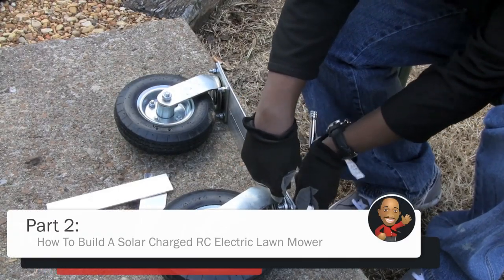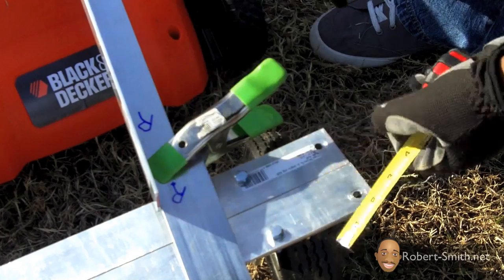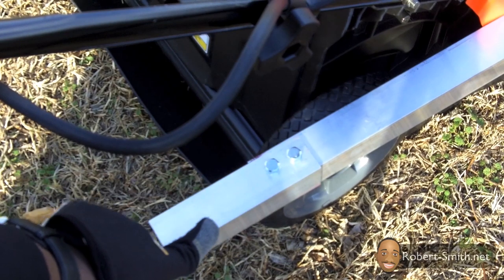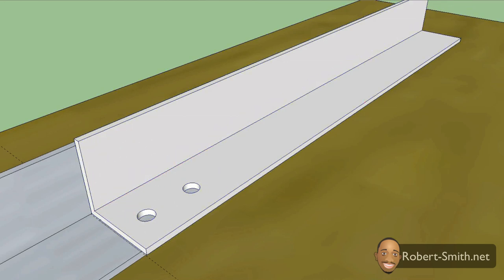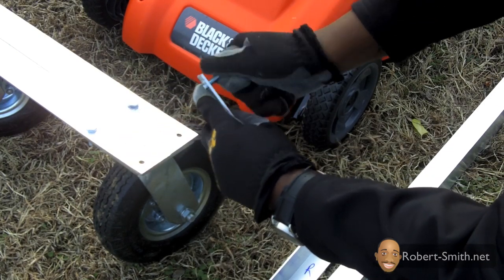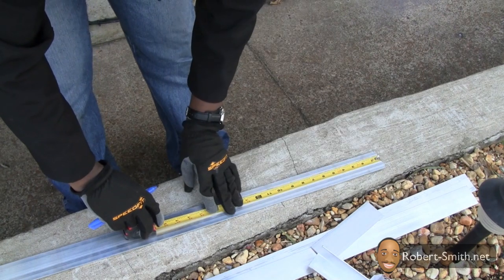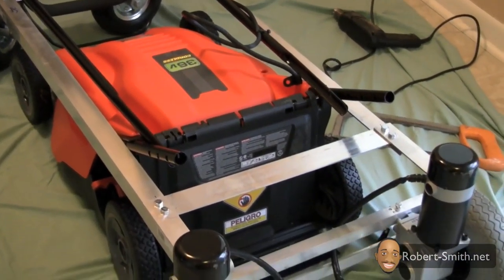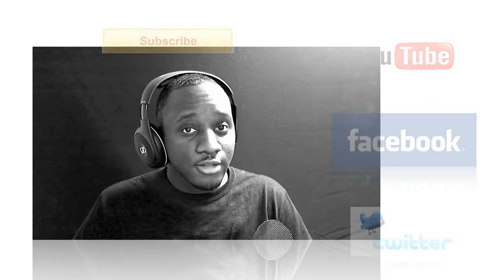How To Build A Solar Charged RC Electric Lawn Mower - P2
In this video, Robert will continue to work on the top layer of the aluminum frame.